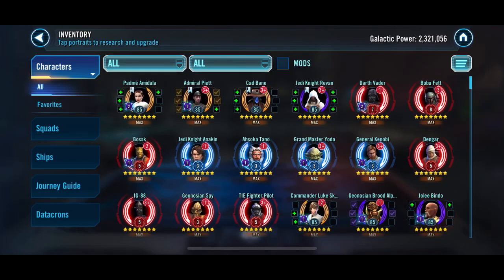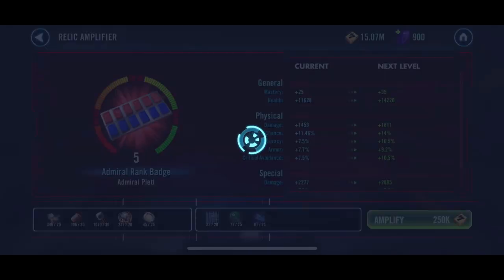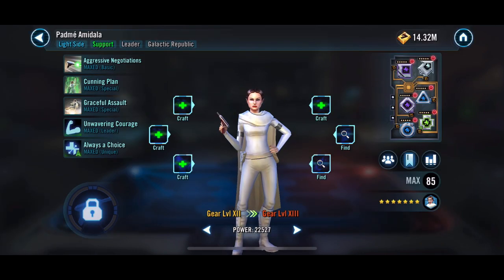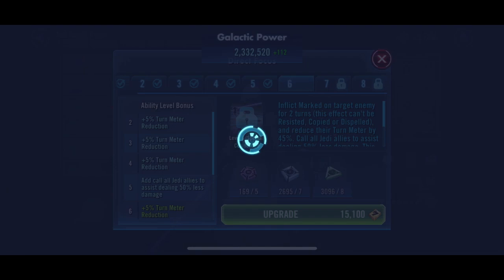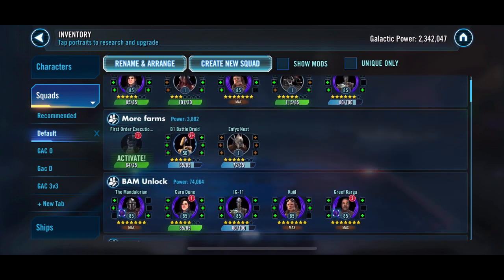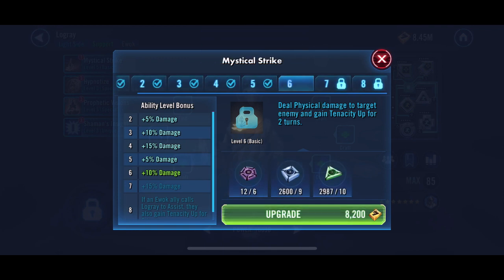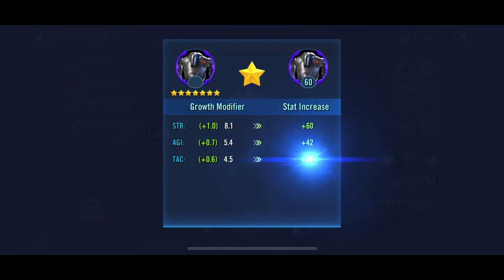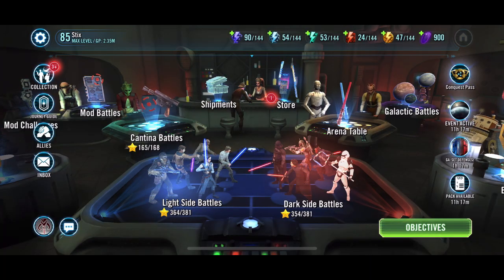Week 46 Update of the F2P Darth Stix SWGOH Account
Continuing the journey to unlock Executor. Relic applied to Admiral Piett almost done with the relics for the journey and working on the BAM requirements and couple of ships. One last relic level and 3 ships to complete this journey. Jedi Knight Revan gets more gear and prepping Padme to go to relic to make our first CPit Team.